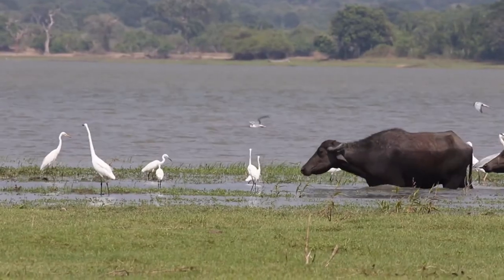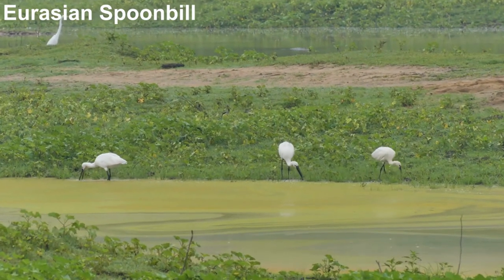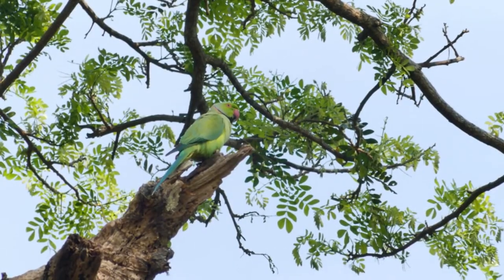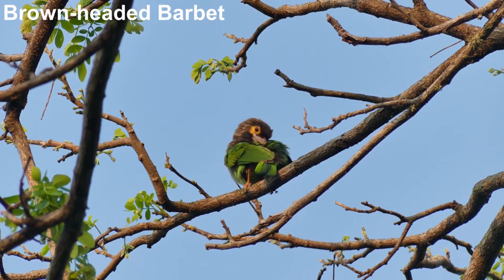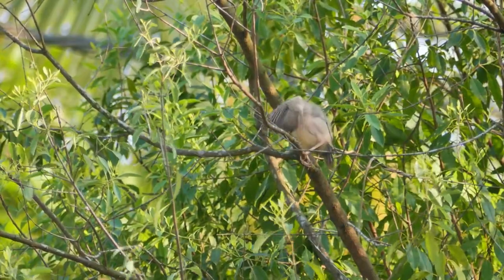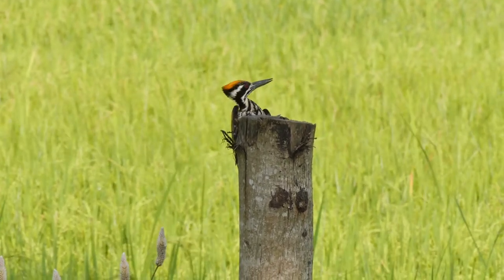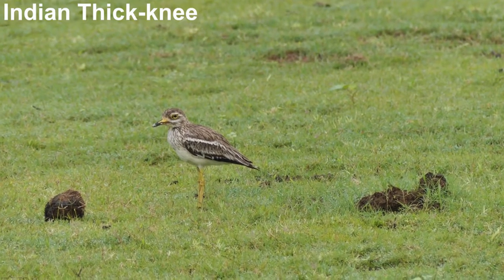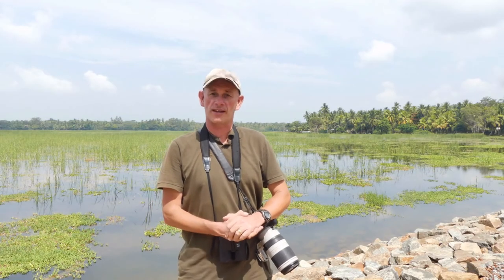Sri Lanka Wetland Birding Adventure | Virtual Birding Tour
Watch a variety of Sri Lanka birds in this virtual bird watching trip to Tissamaharama. I lead you around the wetlands, woodlands and rice fields to show you a selection of the exciting diversity of birds of this fantastic birding location.

In this Sri Lanka virtual birding video we visit the ancient, shallow irrigation reservoirs of Tissamaharama, known locally as "tanks". In reality these reservoirs are full of biodiversity with a wide variety of birds and it was exciting to explore the habitats and birds here over the course of a couple of days. Birds such as Indian Peafowl, White-naped Woodpecker, Great Thick-knee and Grey-headed Fish Eagle were some of the birding highlights for me but there were many other species of birds to enjoy. I hope you enjoy joining me in this virtual bird watching trip around Tissamaharama, Sri Lanka.

BIRD T-SHIRTS & COFFEE MUGS
Unique designs of birds that I have designed featured on t-shirts & mugs

If you have enjoyed my videos, buy me a beer, cheers

BIRDING LITERATURE
Learn more about birds with some of my favourite birding books